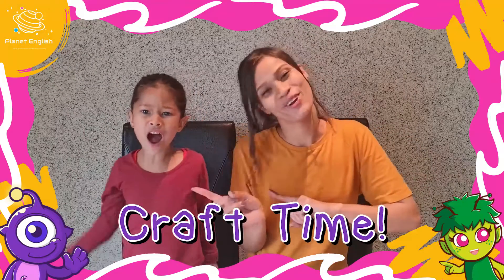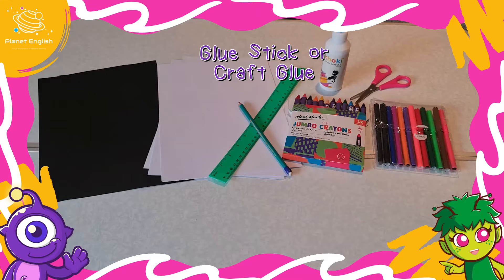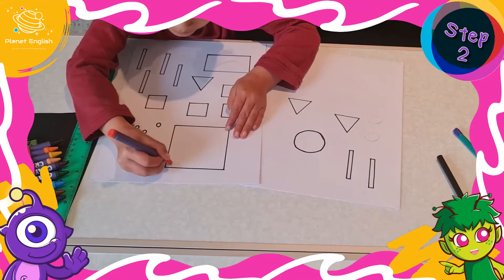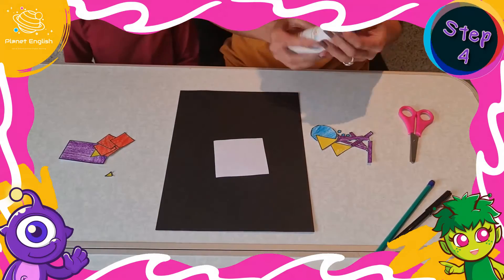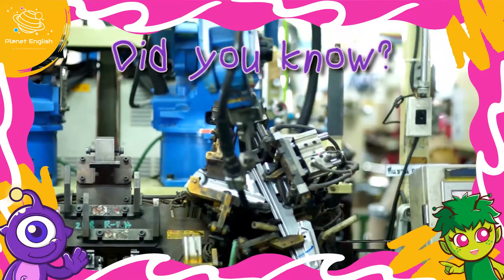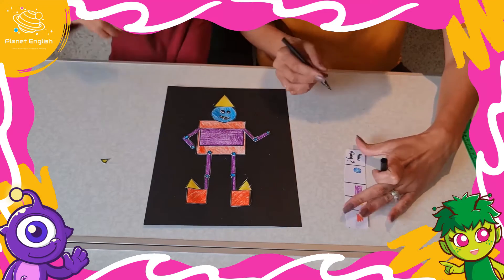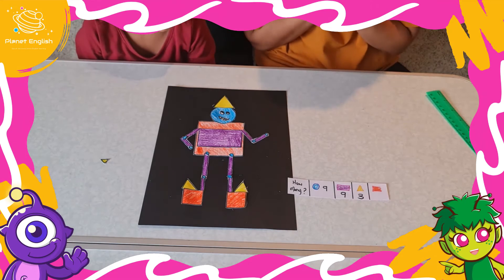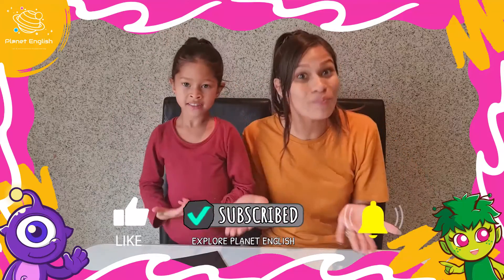Let's Make a Maths Robot | Crafts for Kids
Let's make a robot from different 2D shapes. This paper craft is a great and fun way to learn about 2D shapes and is an easy paper craft to make at home or in the classroom. Can your children name and count the number of shapes in the robot? This interactive English video is a great online learning activity, in English for kids.

Learn at home with your children with fun and easy craft ideas. Let's learn through play and make a maths robot today!

What you will need:
1 sheet of black craft paper
A few sheets of white craft paper
Coloured crayons/ markers/paint and paintbrushes of different colour

⏲️TIMECODES⏲️
0:00 - Intro
0:40 - What you’ll need
1:09 - Step 1
1:36 - Step 2
2:05 - Step 3
2:26 - Step 4
3:26 - Now let’s count!
5:17 - See you all next time!

SOCIAL

KS1 Y1 Maths Ma1/3.2a(i)
KS1 Y2 Maths Ma2/3.2a
KS1 Y2 Maths Ma2/3.2d